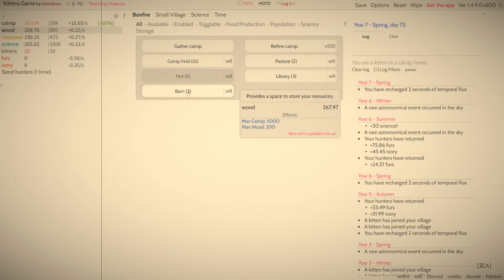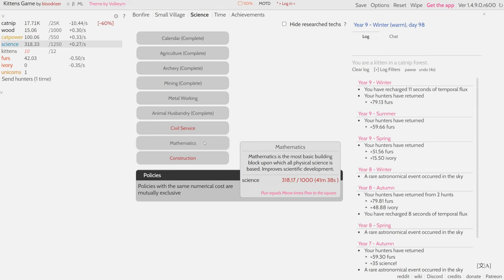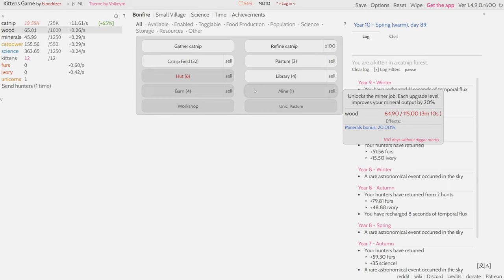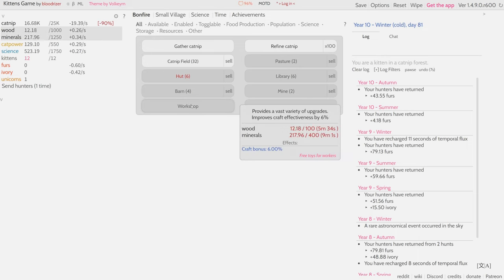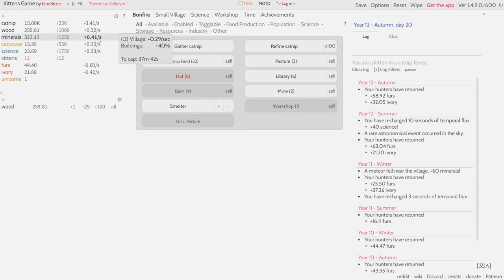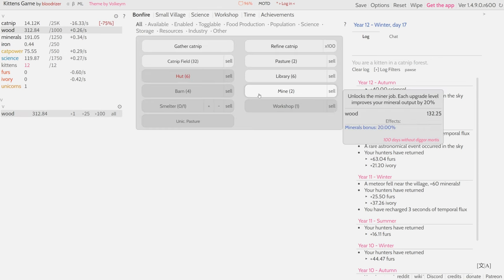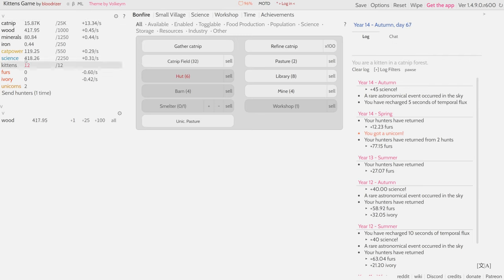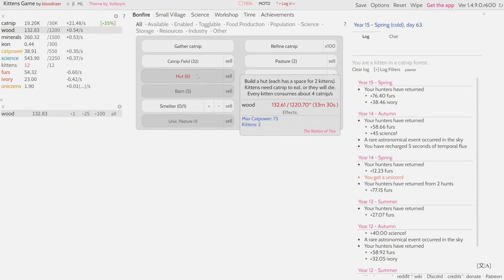Can we actually glue horns on horses? - Kittens Game Let's Play EP02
In this episode we glue horns on horses, get yet another sarcastic comment for the video editor, and progress 8 years into the future, which may or may not be bright.

Kittens Game - a Dark Souls of incremental gaming. It is a semi-idle incremental game by bloodrizer.

Huge thanks to the people who made the following resources available for free: